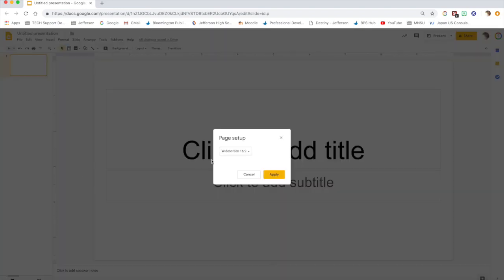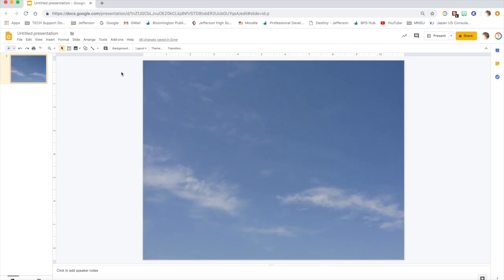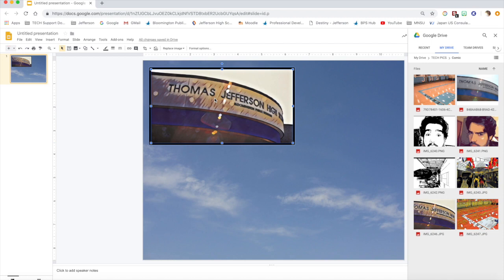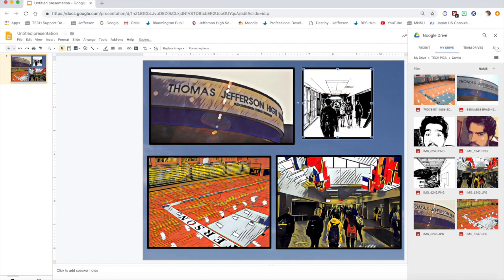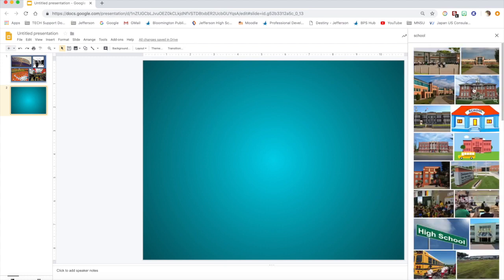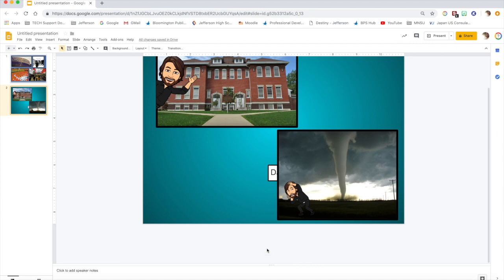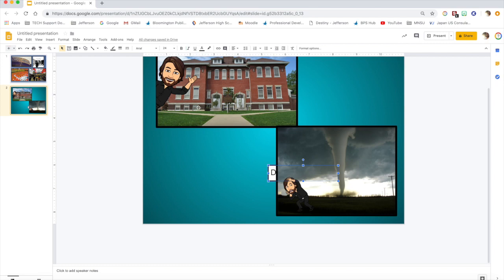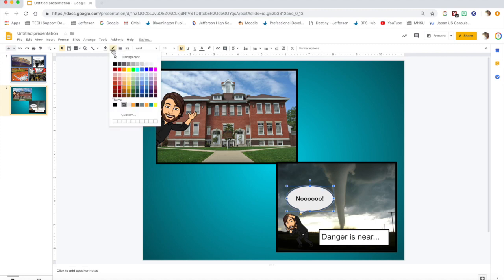Using Google Slides to make a Comic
Change page size 0:15
Add a background  0:48
Inserting images 1:26
Rotating and cropping image 2:35
Applications used for photo filters 3:34
Using Bitmoji 5:03
Grouping and ordering objects 6:10
Adding callout (speech bubbles) 6:54